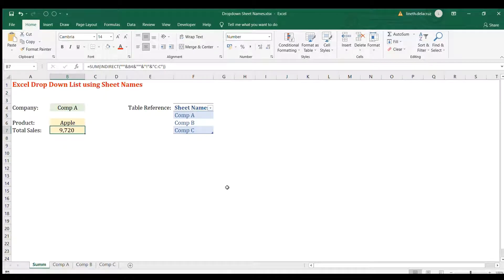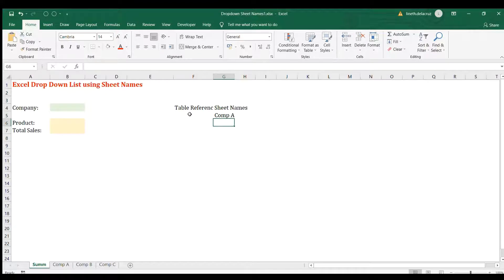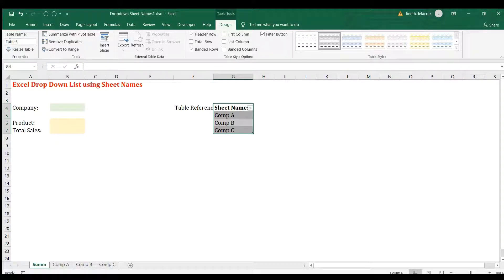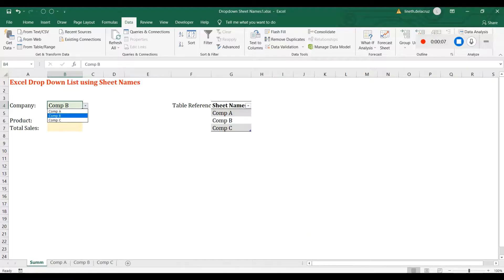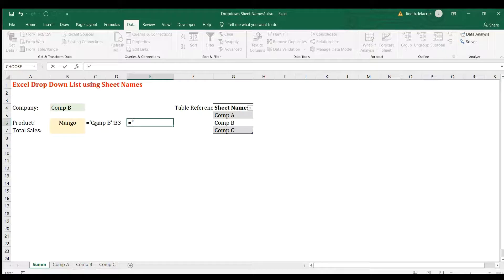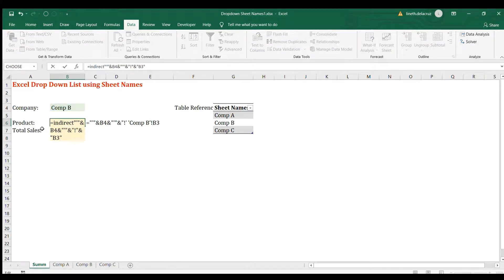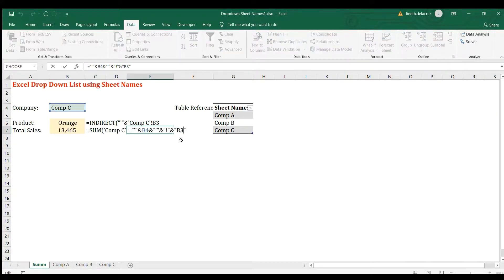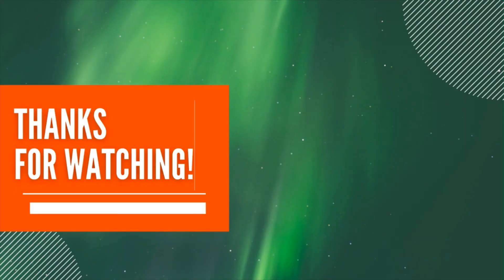Excel Drop Down List using Sheet Names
In this video, I will show you how to make a drop-down list using the sheet names of a given Excel workbook.

 Using the data validation, the first step is to list down all the sheet names and then format it as table.

Put this table (Table Name provided or default name under the Design tab) into Name Manager.

Then create a data validation list using the INDIRECT() function and call the table name.

When the drop-down list is completed, work on the product and total sales. In this example, the product uses again the INDIRECT() function to call on every sheet names’ product based on the chosen company in the drop down.

Same procedures was also done in the total sales wherein it uses the INDIRECT() function and wrap it up with the simple SUM() function.